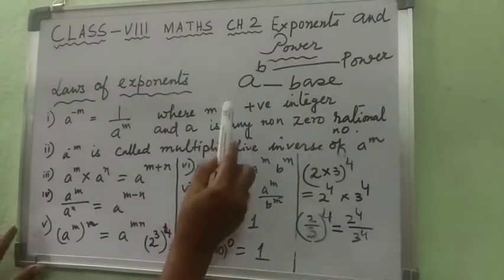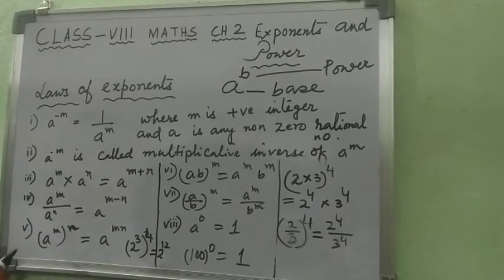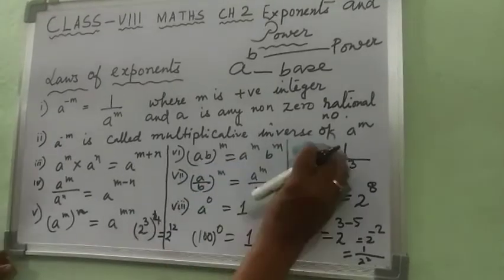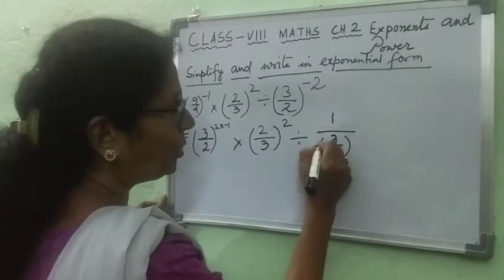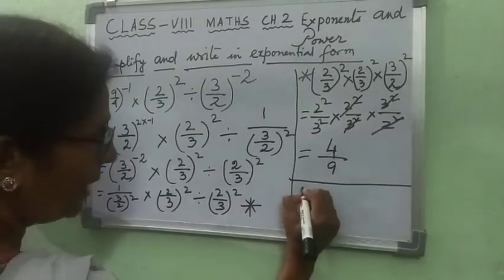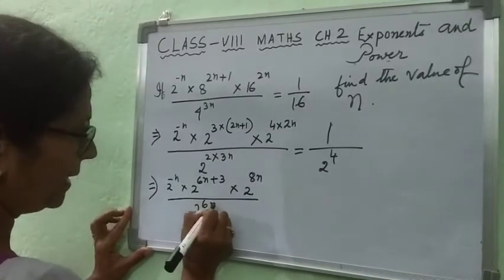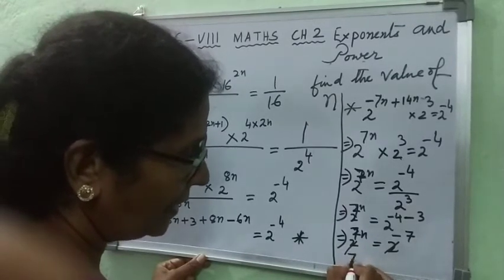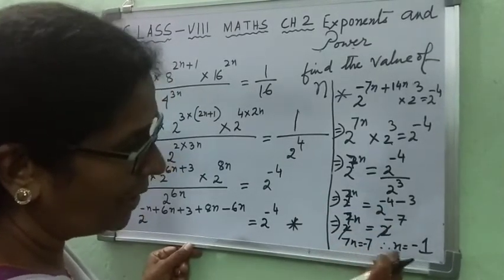Std 8 mathematics by Ms. Soma